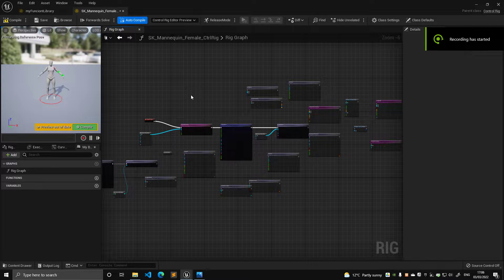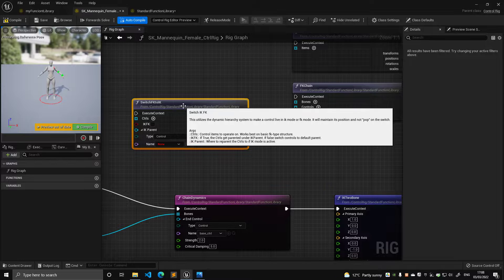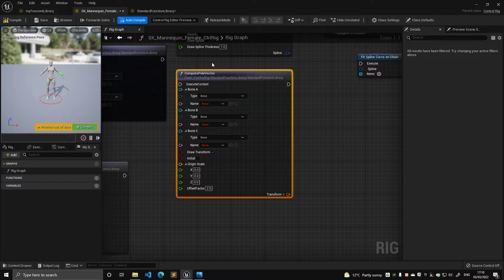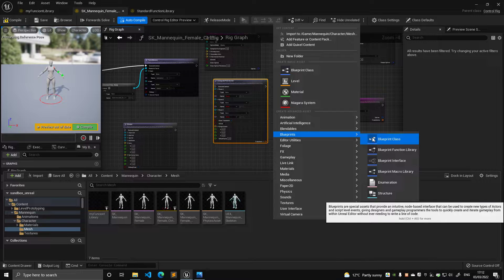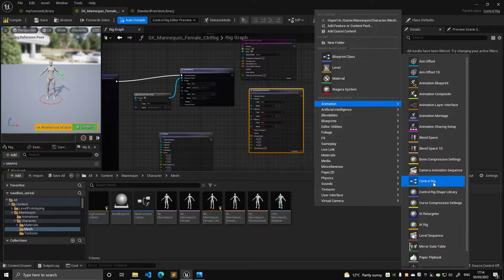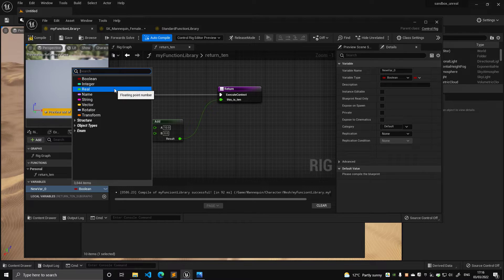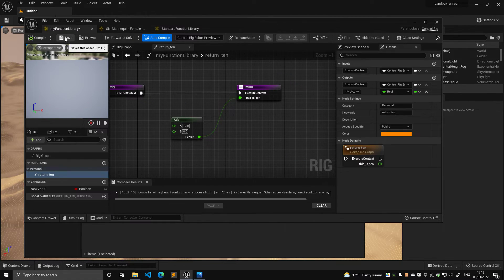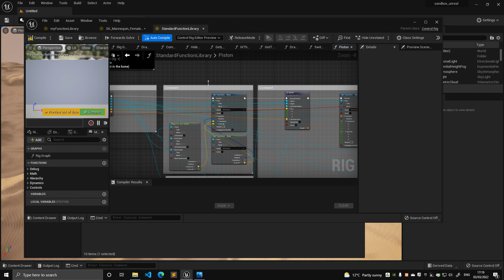Control Rig - 43 - Unreal Engine 5 Preview 1 - Private and Public Functions.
I kept going with control rig and found what we were all looking for. Public functions :)